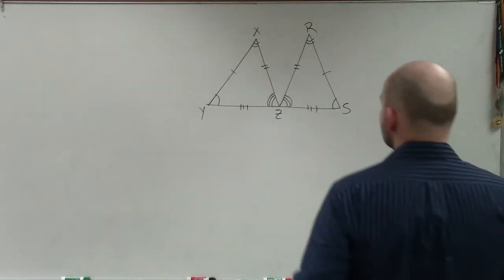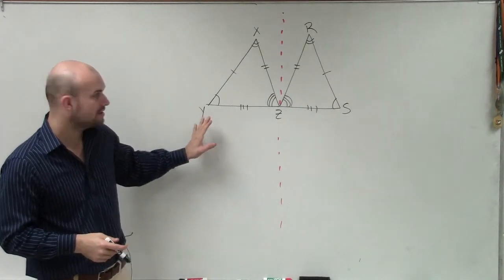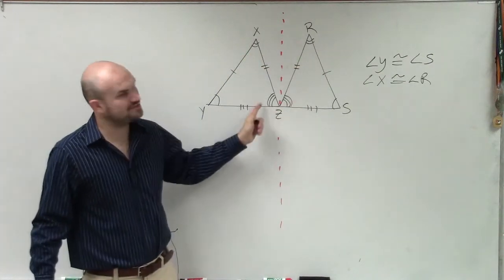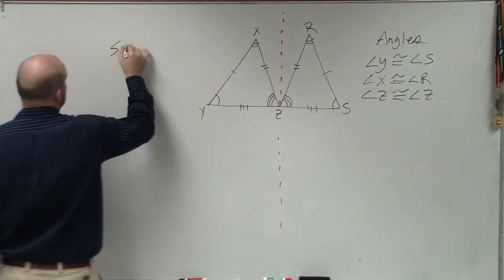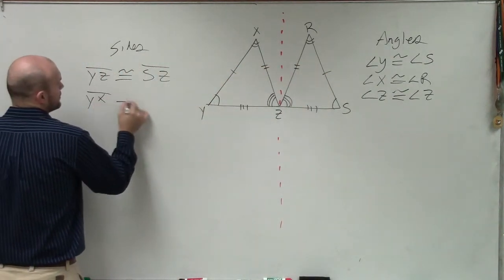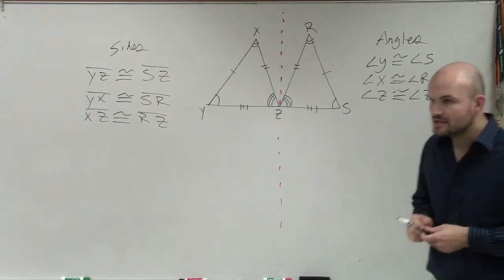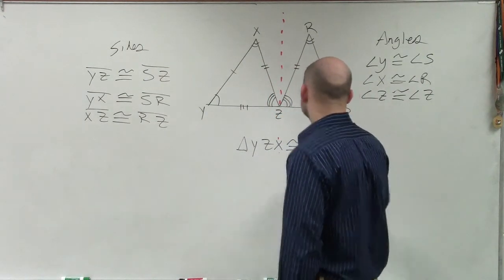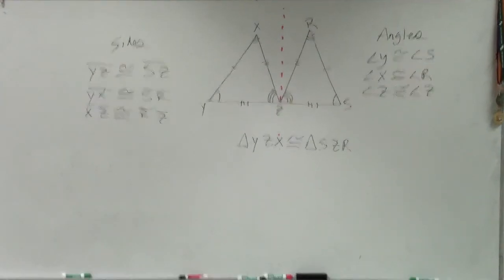How to Determine Congruent Parts of Two Triangles - Congruent Triangles